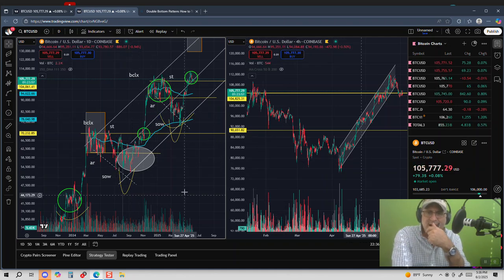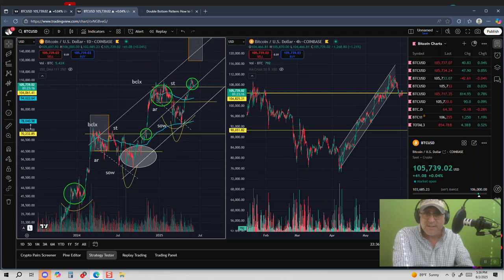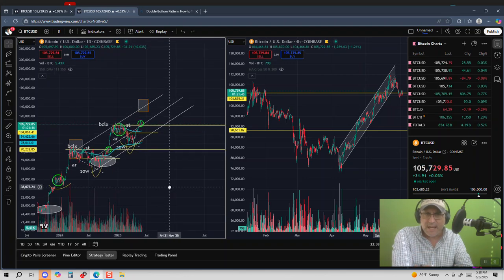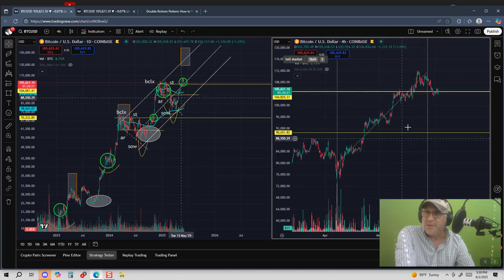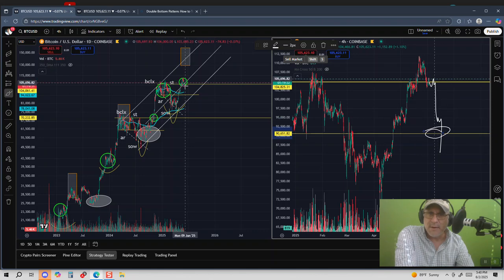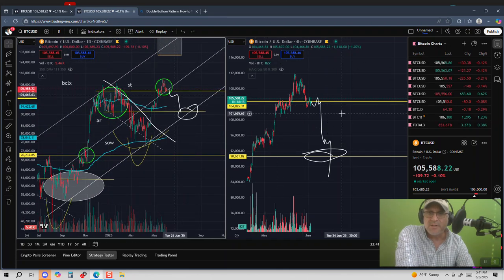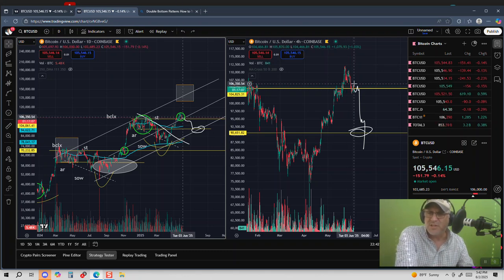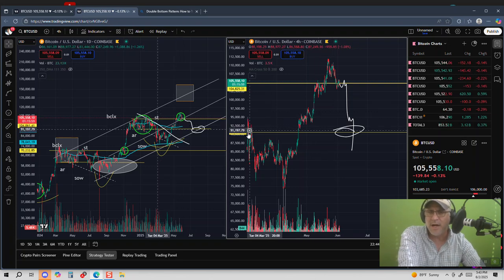Tracking Bitcoin: Bulls Must Flip This Area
This key support area must hold to present a H&S scenario. If it fails, BTC can fall back to 93K area. But if it holds, a potential 130K is only 1.618% away.